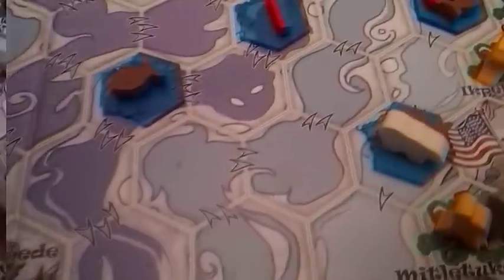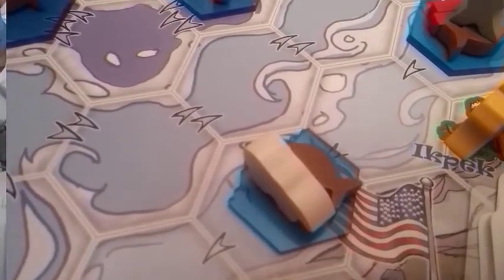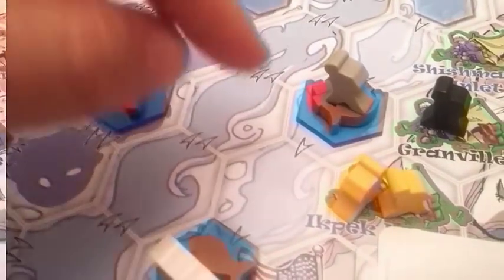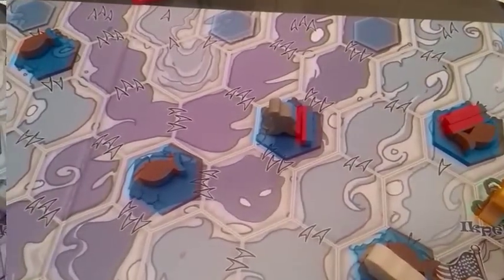Benjamin Blabs about Ice Flow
Instructional video on how to play the game Ice Flow